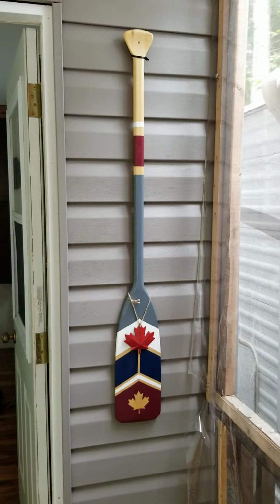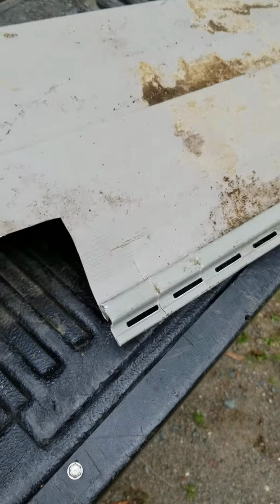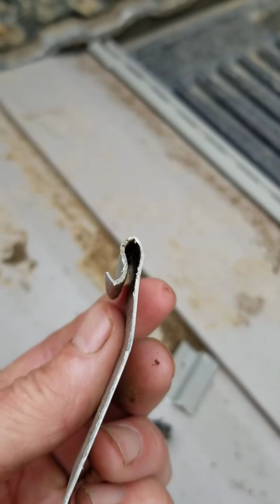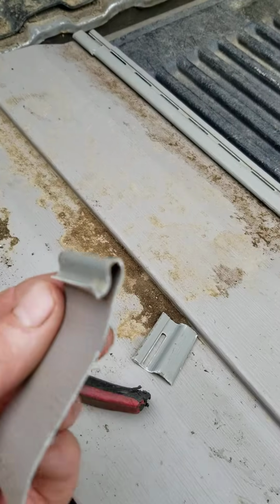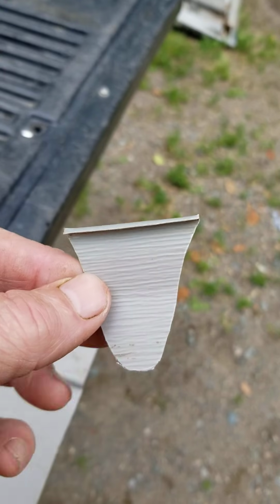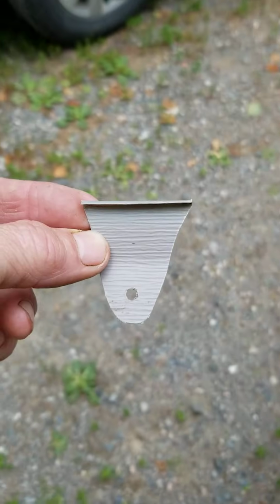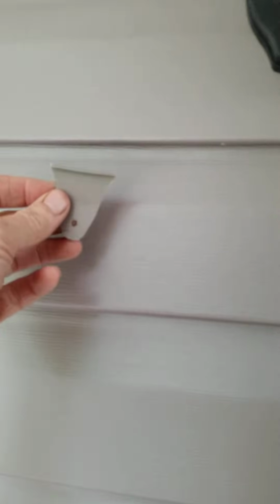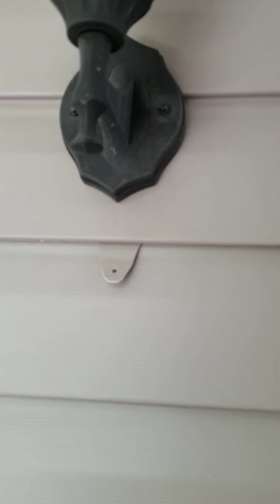how to make hooks for Vinyl Siding to hang things on.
hanging hooks for signs or decorations that attach to your vinyl siding.  home made from siding scraps.  hooks can be moved or removed without damaging siding.